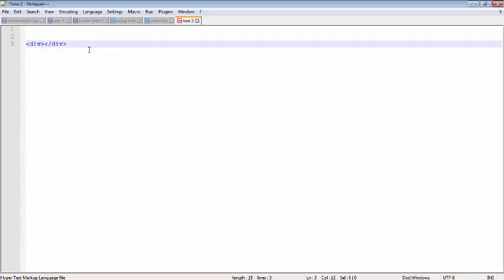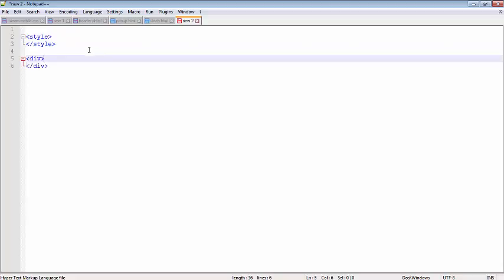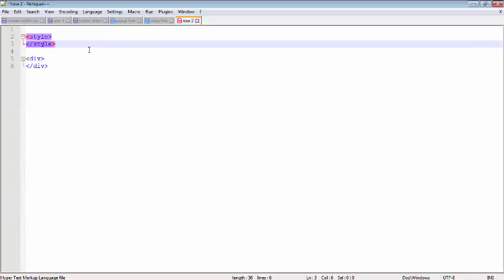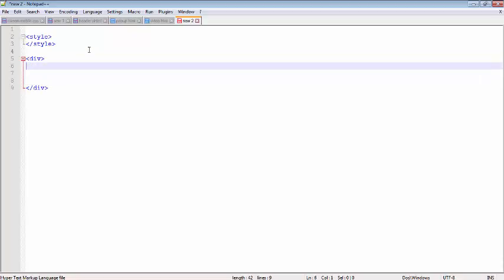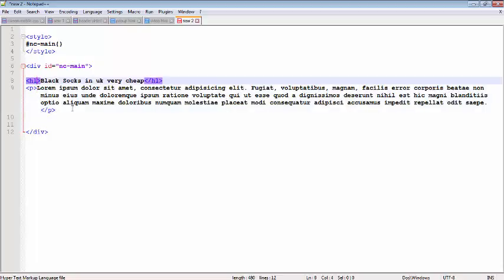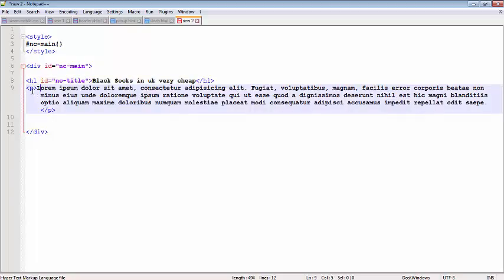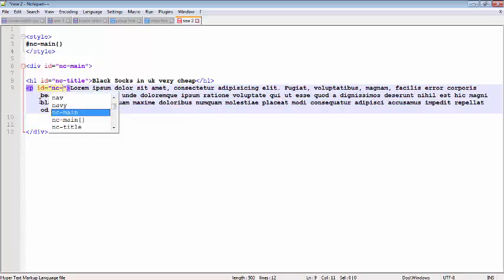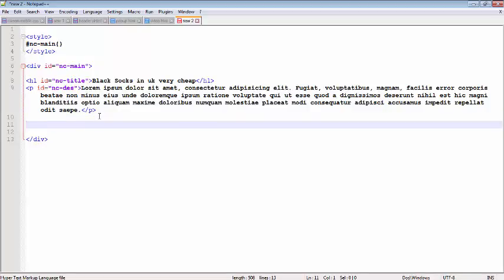How To Make Professional Looking Ebay Listings In Less Than 10 Minutes Part 1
Buyers sometimes are very picky eventhough they want the item so bad.
I had this experience before that someone literally asked me, before I opened my store and learned a lot from eBay, if I am for real because my listing was very plain and dull. Are you kidding me? It was unusual for me to have someone asked me that and I don't know if it happened to other sellers. But since the day I opened my store, I had never forget that one question. I researched and researched and researched.

Thankfully, my work of labor paid off. I found this very nice sites that you can just make or design your own listing template for FREE. Yes, for free. So, not only it is for free, it is going to look like what you want it to be. Here are some of the best ones:
I also happened to research that to save money in listing with more pictures, meaning NOT having to pay extra 0.15 cents per pictures, you can have a photo image hosting site for free to download your pictures and then just type in the code that they will generate in the HTML tab in your listing form. Here are one of the most recommended sites:
And you can also put some borders on your pictures and do some multiple picture techniques. To do so, here's the link to the steps on how to put borders and multiple pictures design:
Hope all these links helps you achieve the look you want for your listings. I want every seller to be more confident on how their listings will look like without costing them much because I sure know how to be mocked and critizised. I don't want my experience to be yours.

So if you think my guide is helpful, kindly please vote "YES". I would really greatly appreciate it! Have a nice day and happy listing!